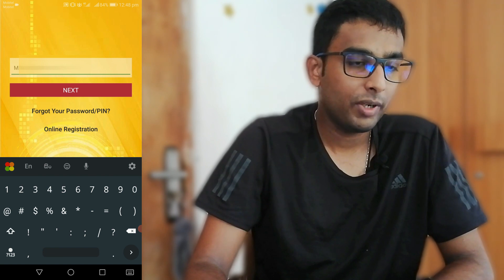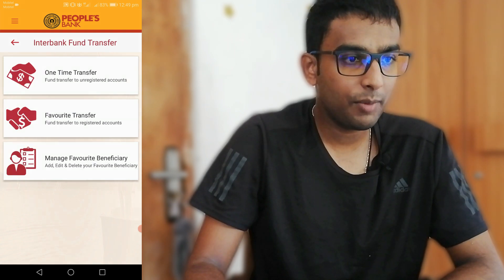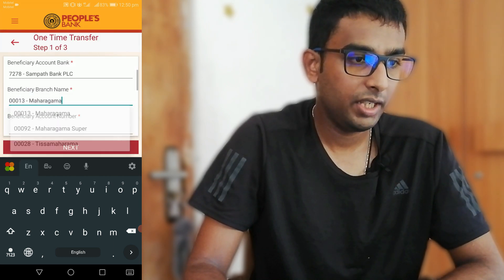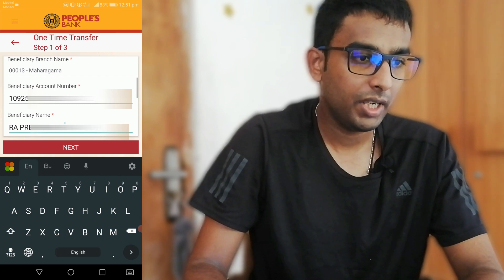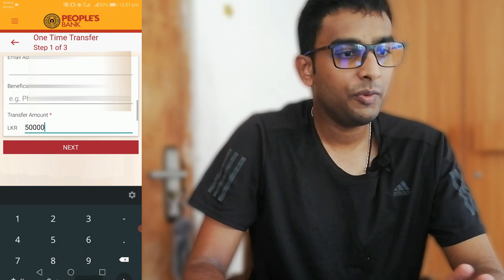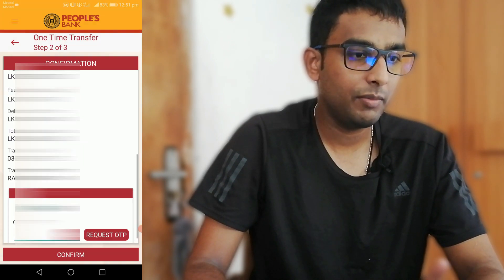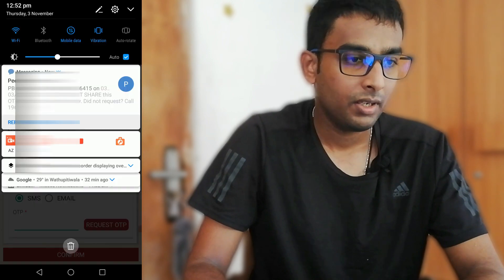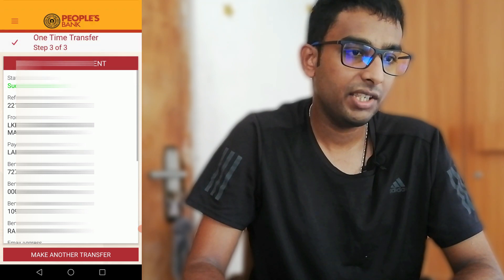Peoples bank one Time money transfer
in this video I'm describing about how to fund transfer from peoples bank online app without any template by using one time fund transfer option

🔴  My Other Video Links:

👉  Gold loan payment online | උගස් කරපු රන් භාණ්ඩ  මුදල් ගෙදර සිටම ගෙවමු | Peoples